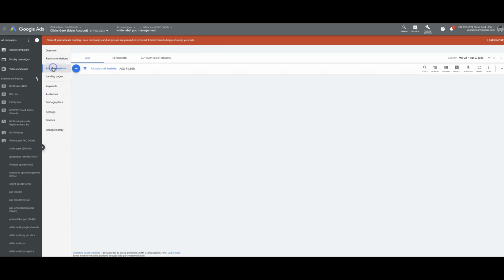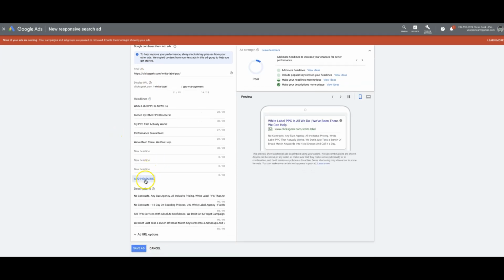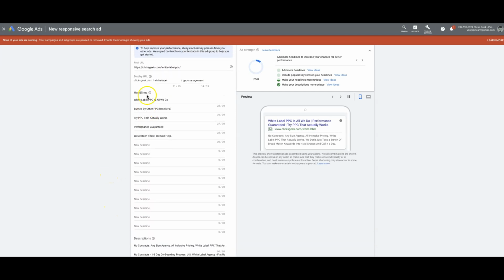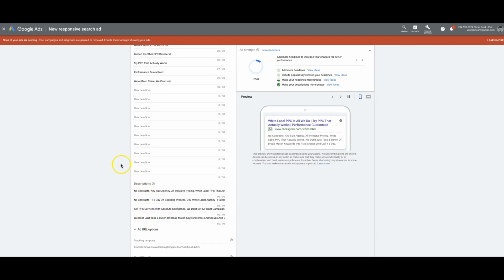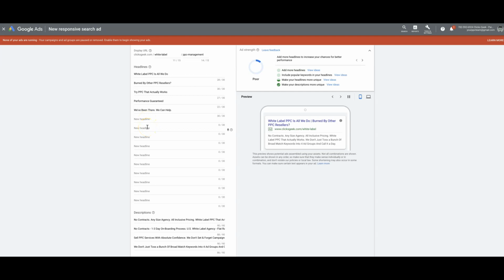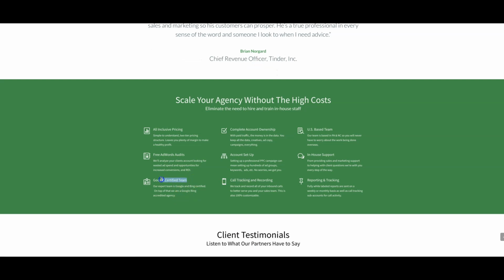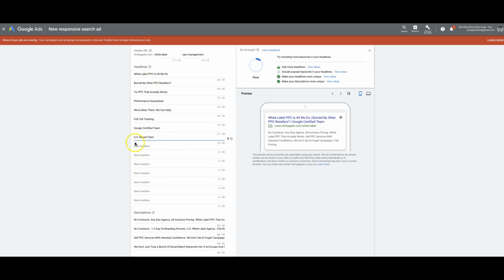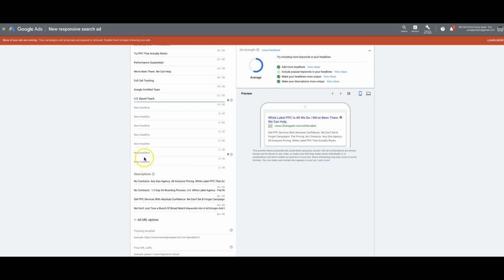How Responsive Search Ads Work & How To Set Them Up TODAY (Best Practices)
How responsive search ads work (Straight From Googles Help Desk)
The more headlines and descriptions you enter, the more opportunities Google Ads has to serve ads that more closely match your potential customers’ search queries, which can improve your ad performance.

After you enter headlines and descriptions, Google Ads assembles the text into multiple ad combinations in a way that avoids redundancy, different from expanded text ads, you can provide up to 15 headlines and 4 descriptions for a single responsive search ad. Next, in any given ad, a maximum of 3 headlines and 2 descriptions will be selected to show in different combinations and orders. Over time, Google Ads will test the most promising ad combinations, and learn which combinations are the most relevant for different queries.

Timestamps:
0:00 Intro
0:10 How responsive search ads work
2:20 Outro